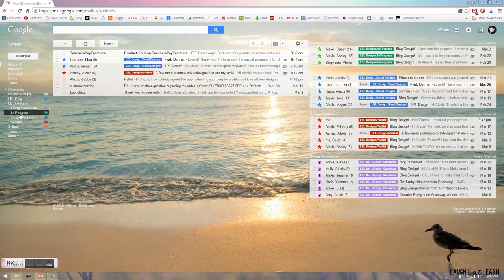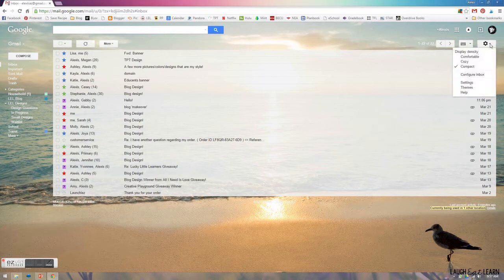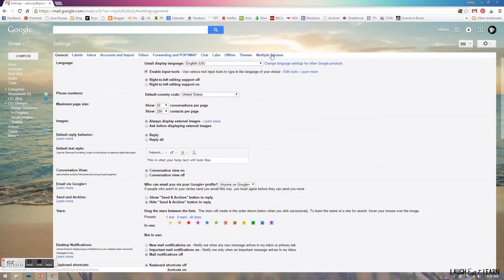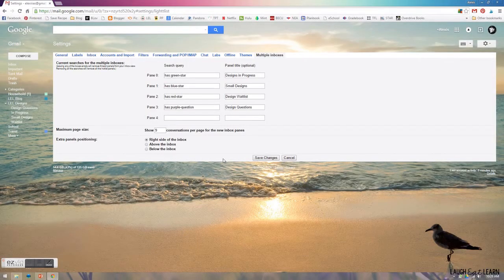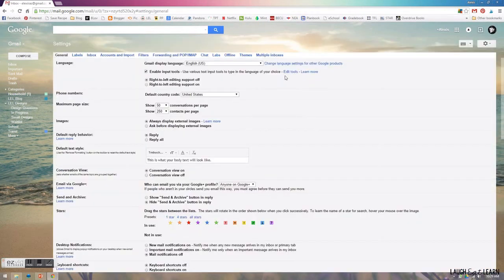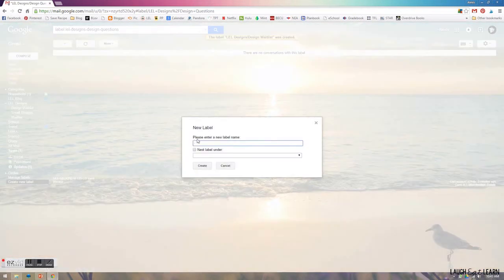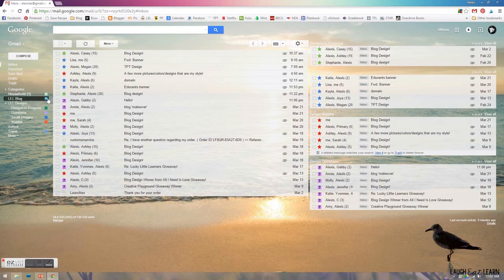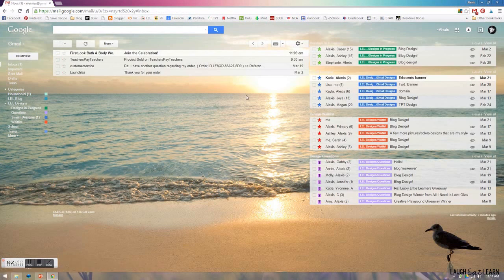How to Organize Your G-Mail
Color-code, use multiple in-boxes and label your email account to make it work for you! Find out more at laugheatlearn.com!